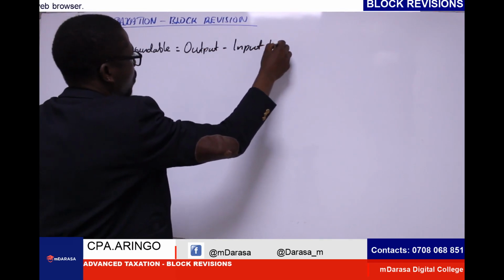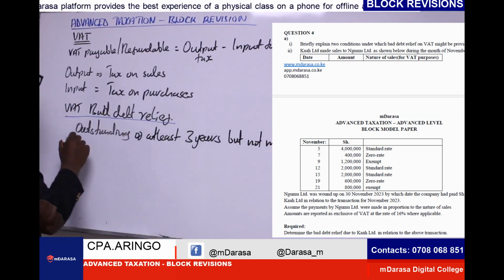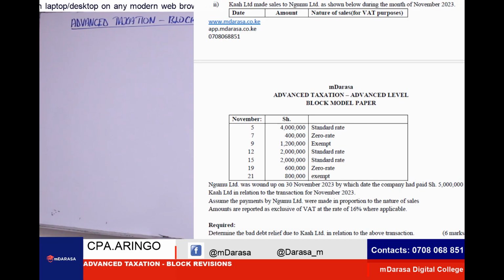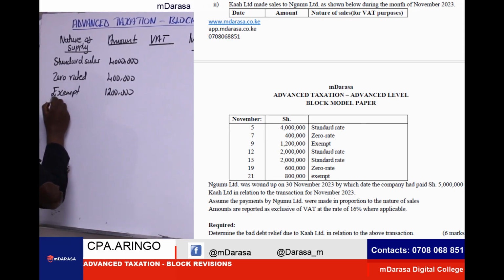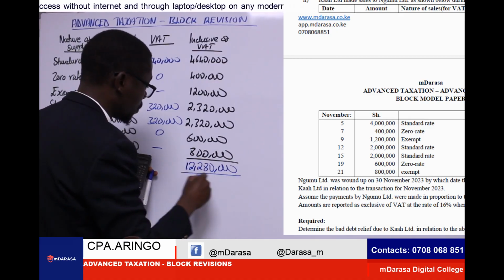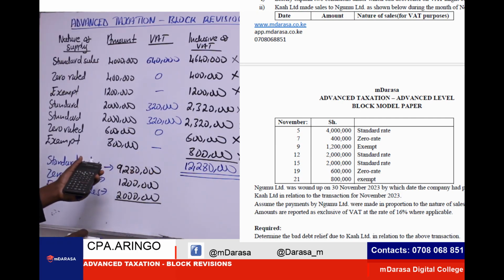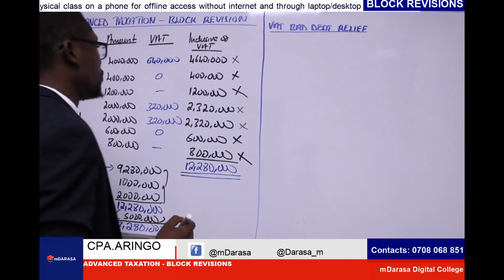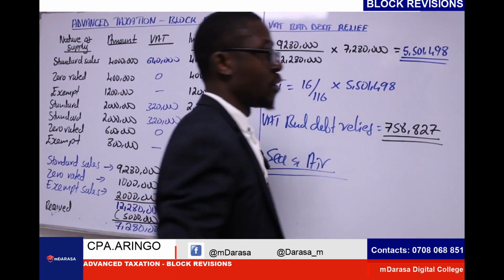VAT BAD DEBTS RELIEF KASNEB TAXATION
Master Past Paper Questions with Ease!
Our latest solution videos guide you step-by-step through past paper questions in a simple, clear, and practical way. Perfect for revision or that final exam push — just what you need to boost your confidence and understanding.
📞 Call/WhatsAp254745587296